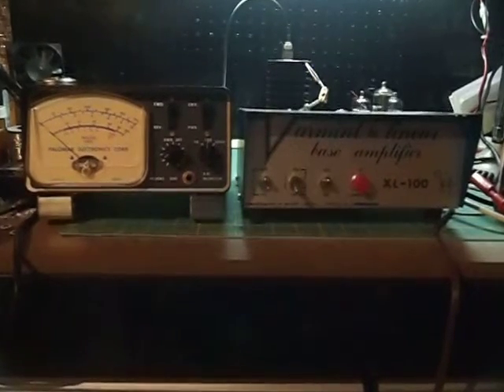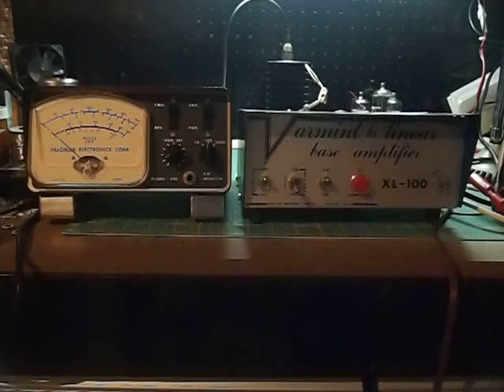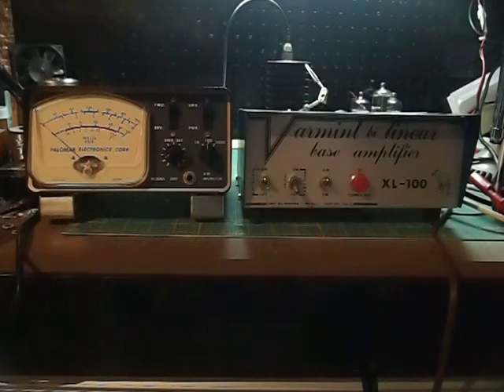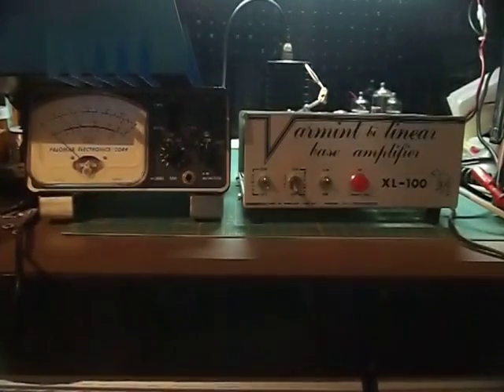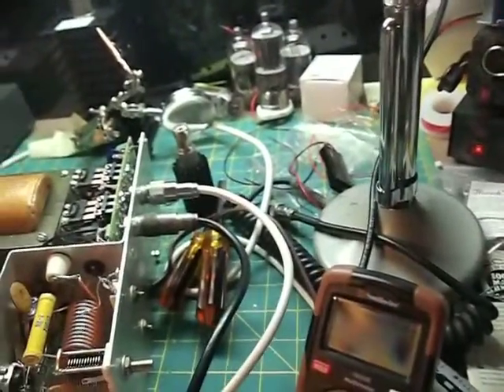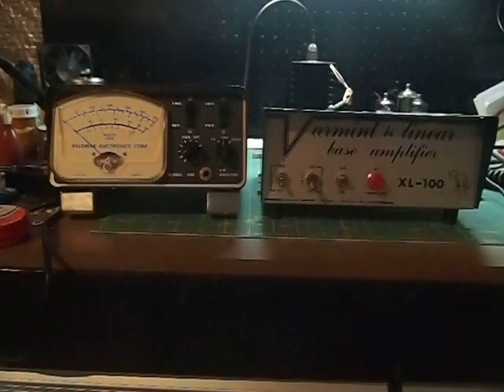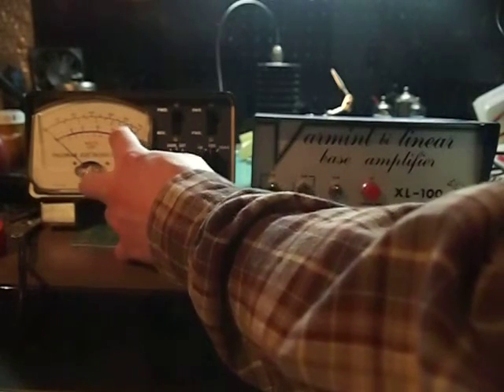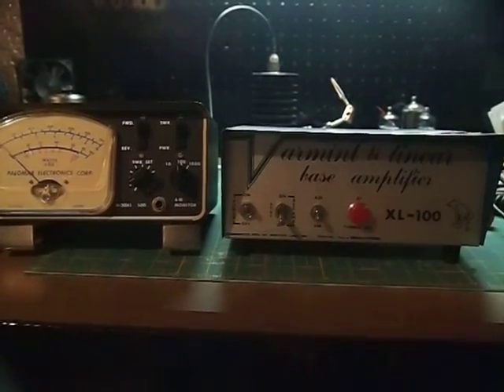Varmint XL-100 Amplifier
Varmint XL-100 two tube amplifier.  Just a short vid to show it off and give me a chance to yak about radio.  If you have any info on these, please pass it along.  Thanks!